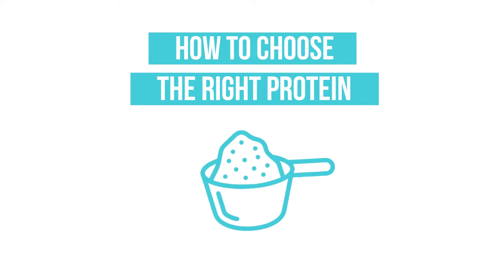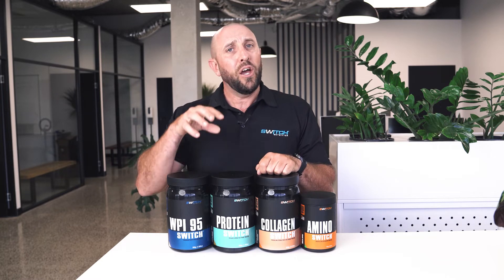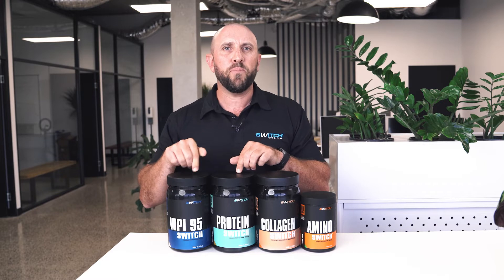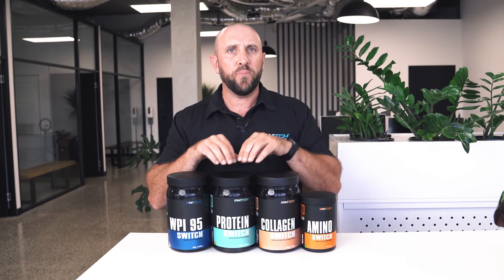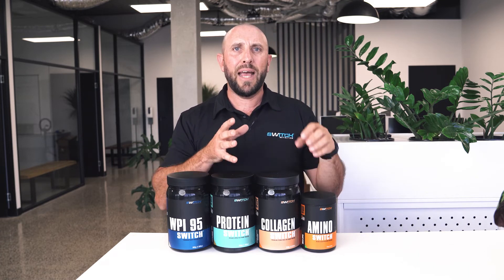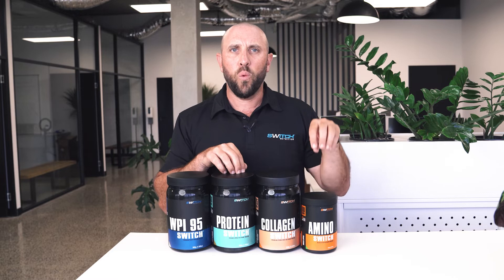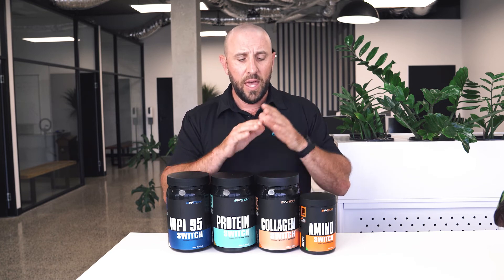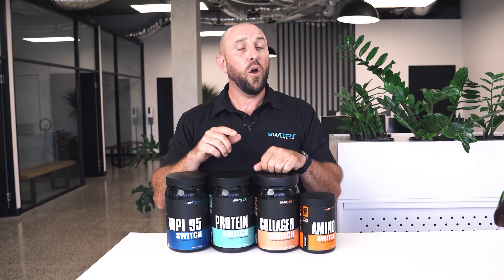What's the best protein powder? | PROTEIN, WHEY, COLLAGEN, AMINO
Find the best protein for your goals! Watch this video to find out which SWITCH Nutrition protein is right for you!

Depending on whether your goal is muscle gain, fat loss, satiation, you may need a different form of protein. Greg Haglund (Co-Founder and formulator of Switch Nutrition) explains which is the best choice for you, out of Amino Switch, WPI 95, Protein Switch, Collagen Switch